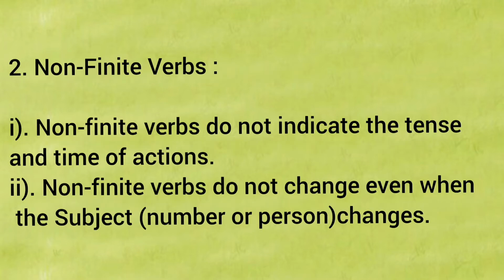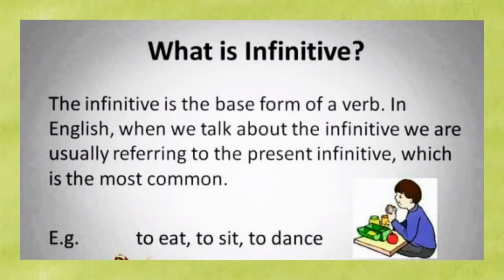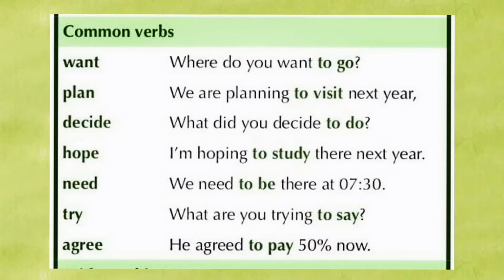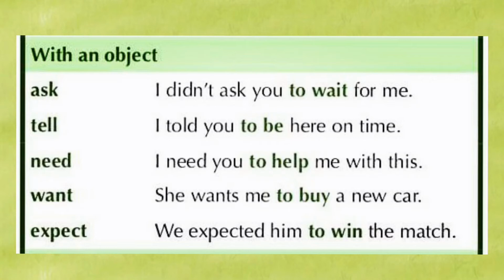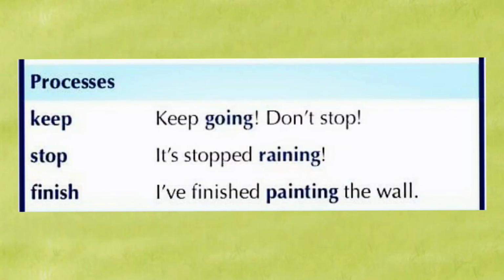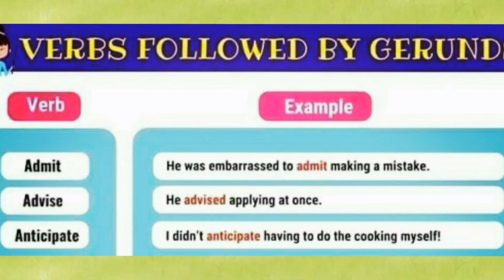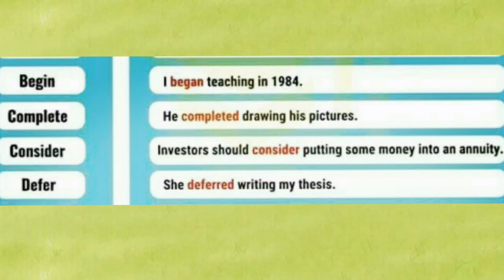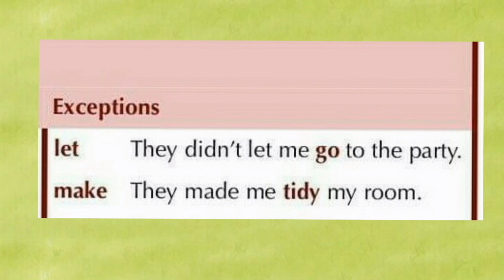Grammar :Finite verbs & Non-finite verbs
Easy to follow.Detailed study .Easy to learn . 100% success

UCeNyNhbcvpfw9Ps8kSZaFhw?sub_confirmation=1